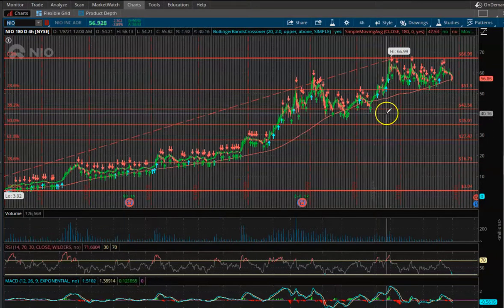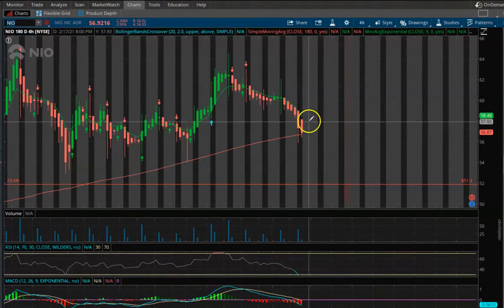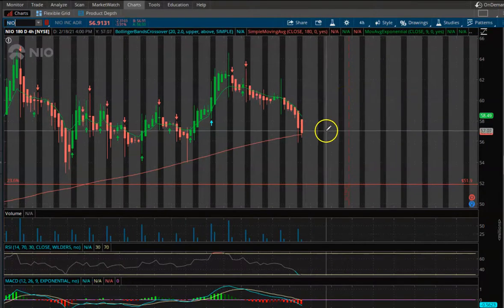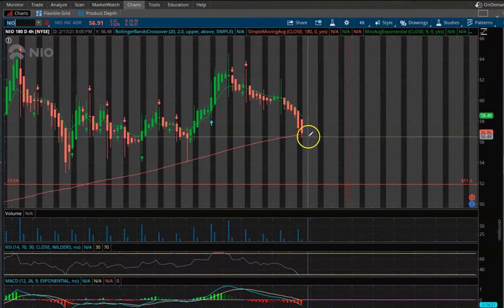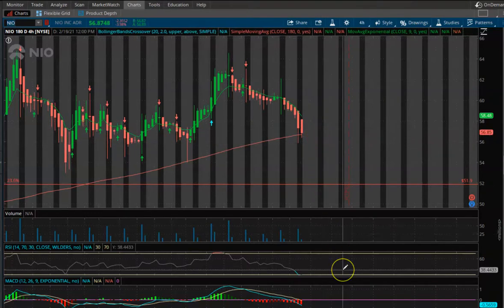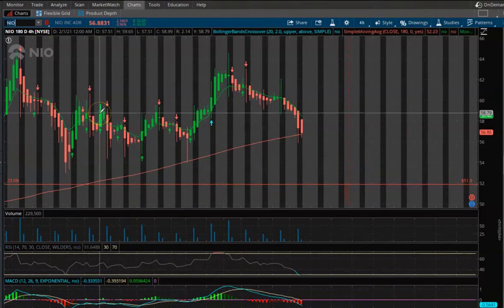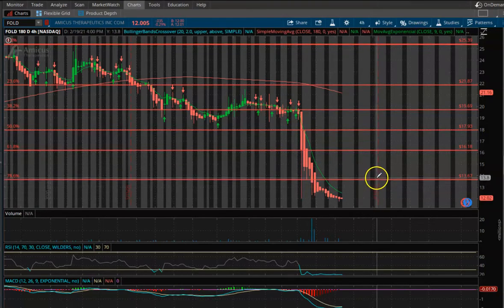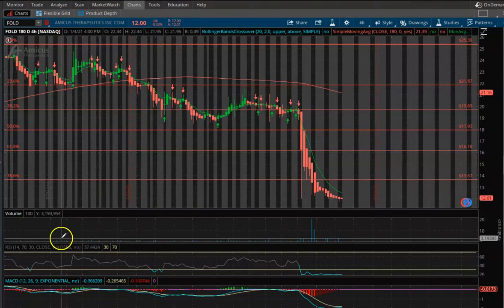SWING TRADES - NIO, FOLD - 7-12% POTENTIAL